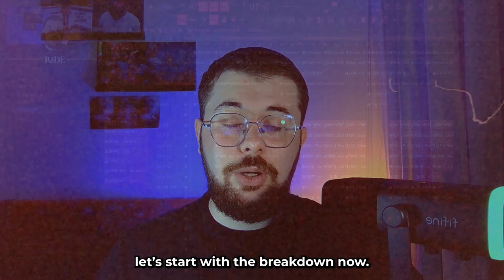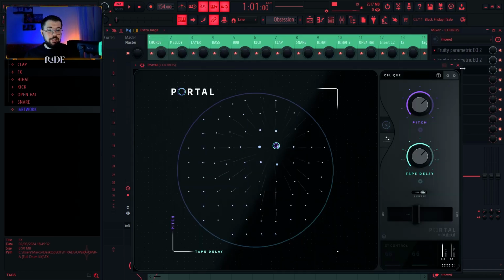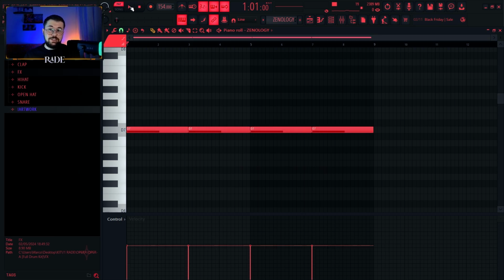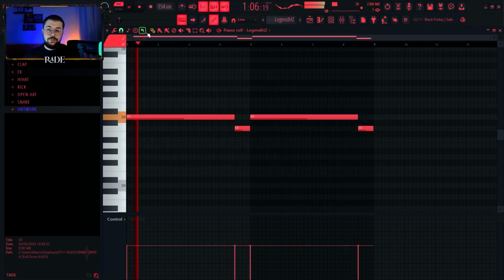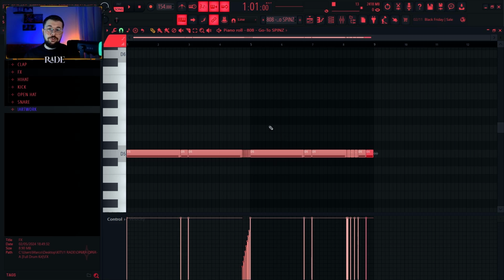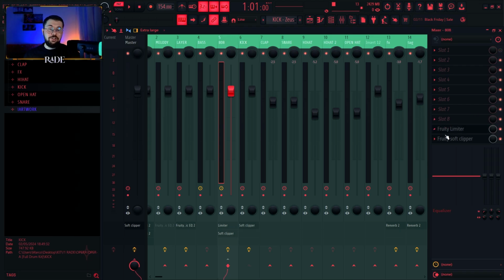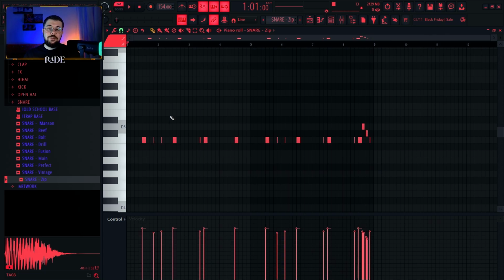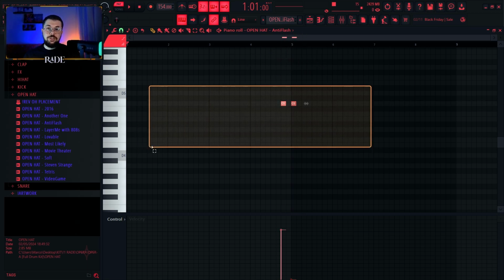How To Make DARK MELODIES for HARD BEATS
I haven't posted a video in a while but I'm finally back breaking down another melody and beat for you guys. I'll explain to you what was my process while laying down the melody and also the sounds and effects I used. After I'm done with the melody, I'll also lay down some hard drums to complete the beats and show you how I did that part as well.
Learning how to make your own melodies/loop/sample is really important guys, so I hope I'm helping you in the process of learning how to create better melodies from scratch.